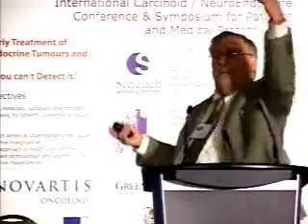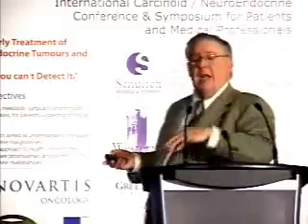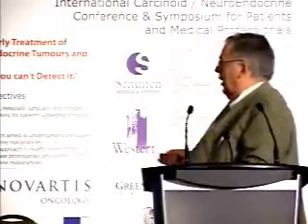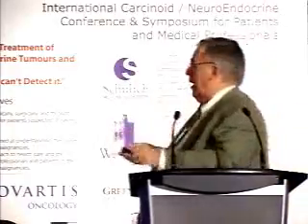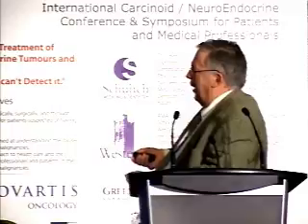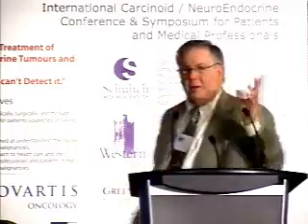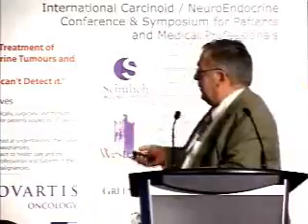Toronto 2008 - Biological Manifestation of NETS - Dr. Eugene Woltering, MD, FACS